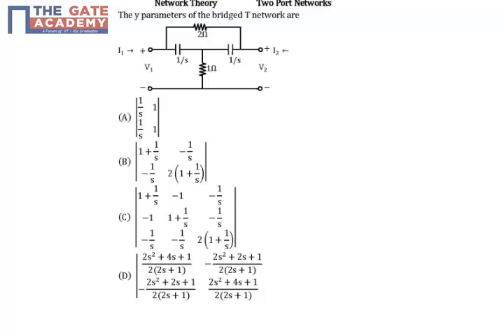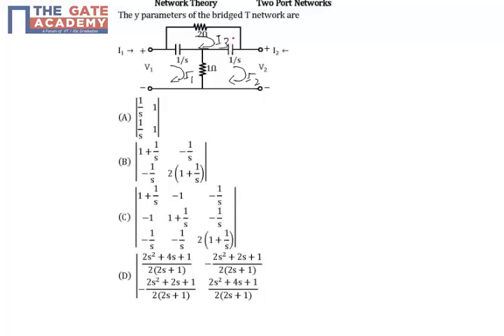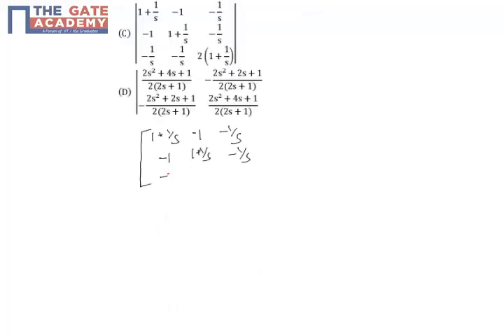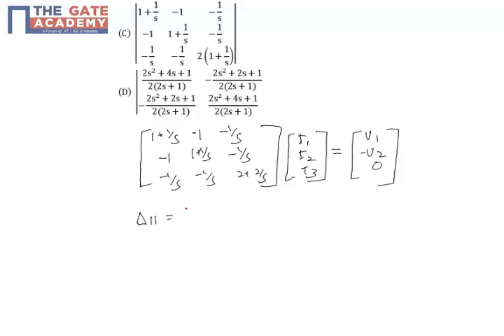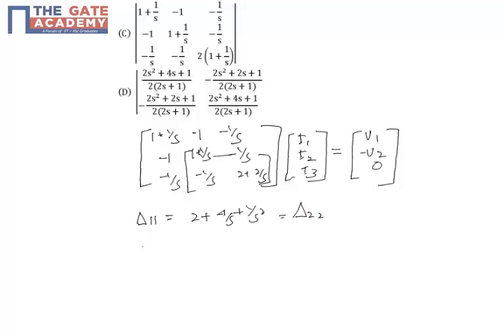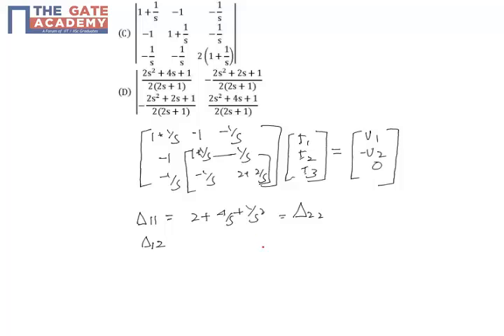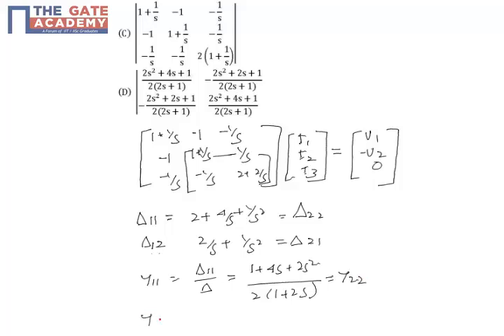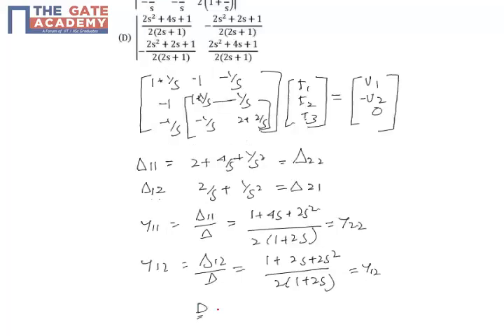GATE 15 ECE TS 4 Q No 49